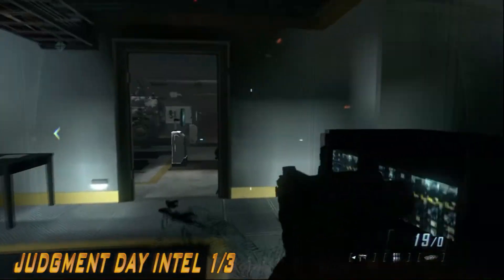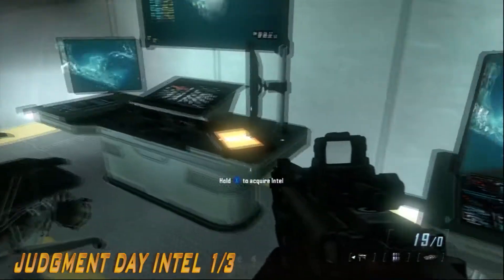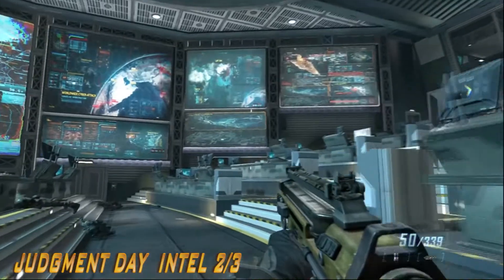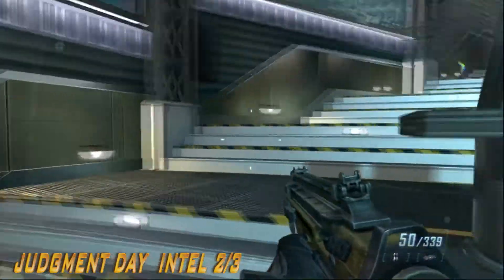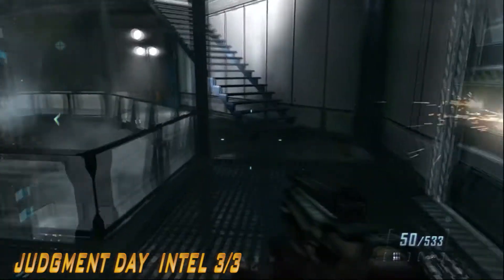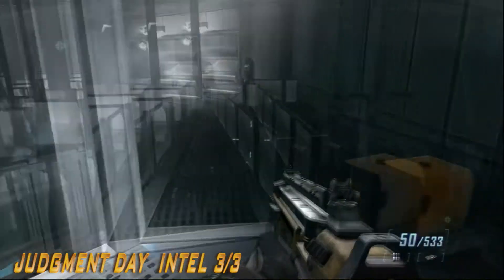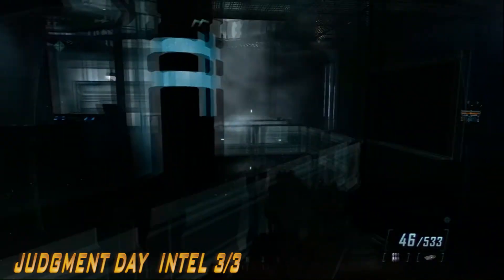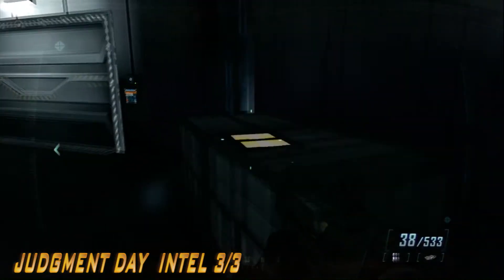BLACK OPS 2 JUDGMENT DAY (INTEL LOCATIONS)